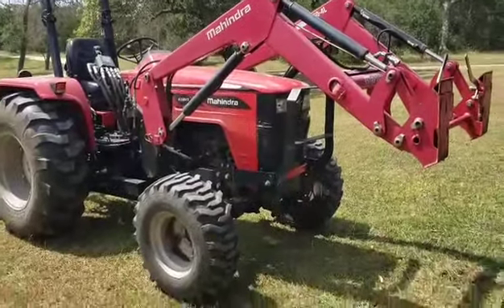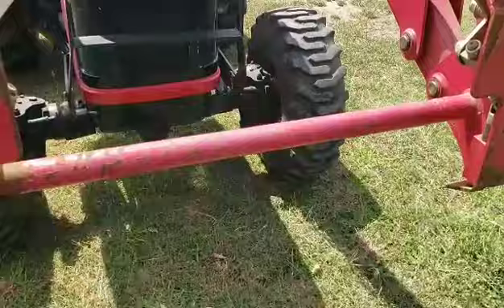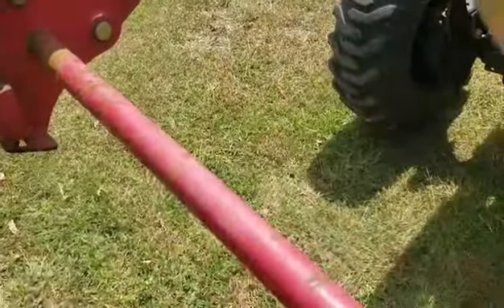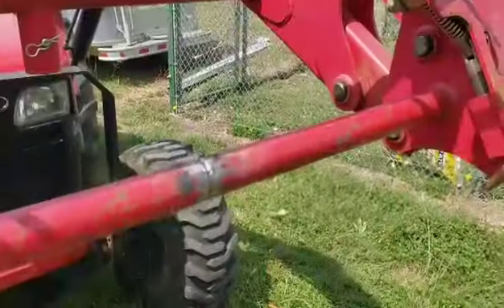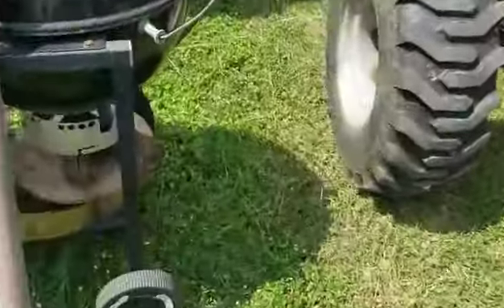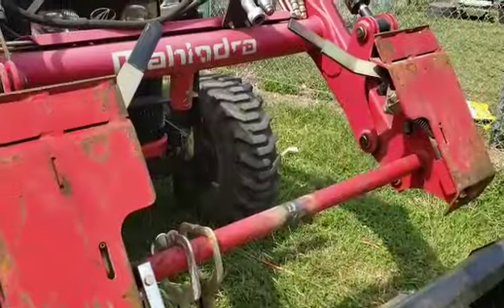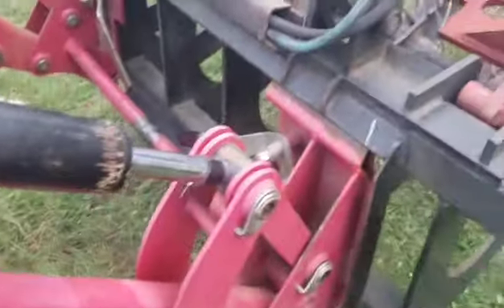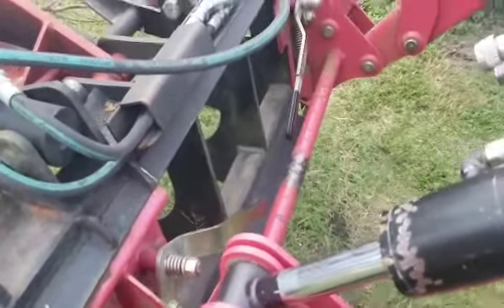Mahindra 4540/4550 Front Loader Issue Alignment (Twisted)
Mahindra 4540/4550 tractor front loader front plates twisted repair